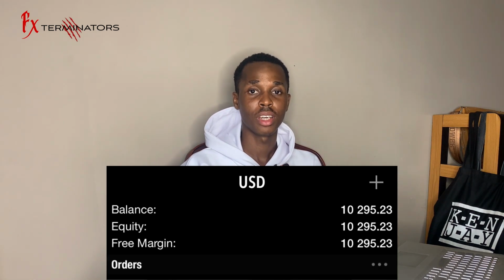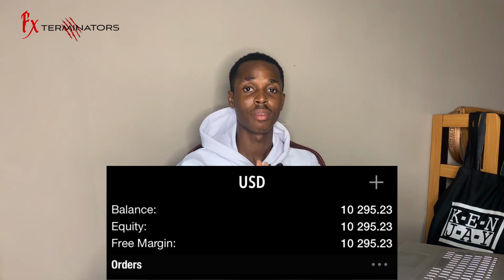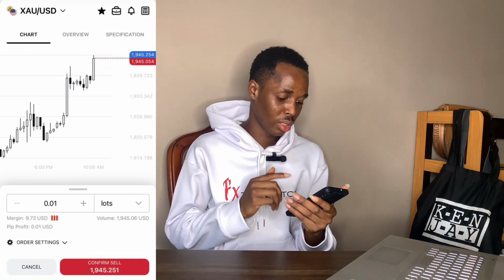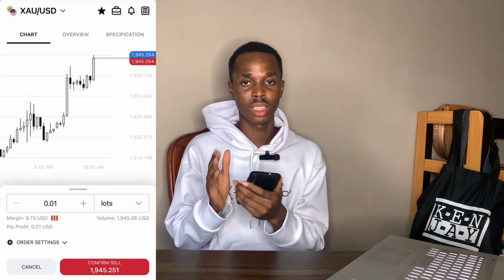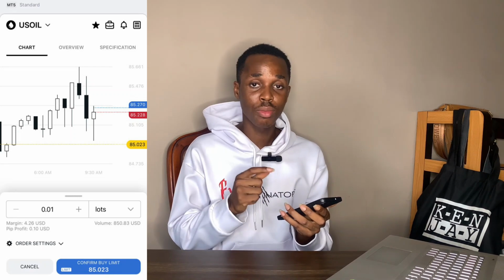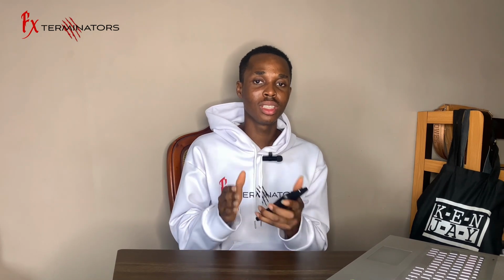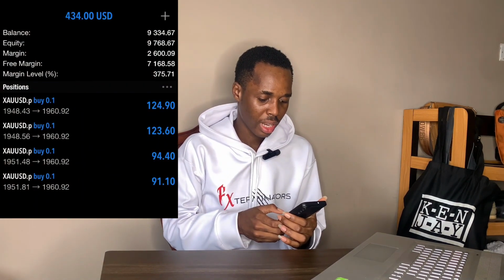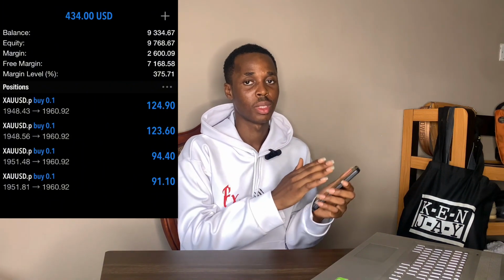WHAT ARE MARGINS? AND WHY ARE MY ORDERS NOT FILLED WHEN I BUY OR SELL BY MARKET????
Relax lol, i have got ya!
In this video i simplified what margins are, why what happens happens to you and how to avoid it.

|SOCIALS|
Join my Telegram channel and Take free trades like a TERMINATOR🥷🏾

|ABOUT ME|
I am Ken Jay, I'm a supply and demand  trader with 3years experience, I'm in a serious relationship with XAUUSD and low key have two  side chicks which are USOIL & USDCAD.
I AM TERMINATOR🥷🏾